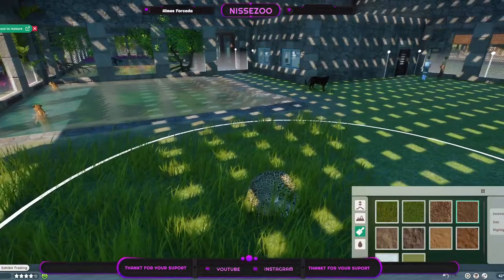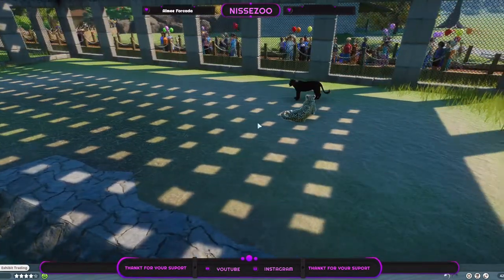Leopards and Panthers - Future Life Asia - Planet Zoo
Future Life Asia is a protject to bring Animals back Home where They Belong. Today we're going to make a Beautyful Home for the Sri Lankan Leopard, Persian Leopard and Indian Leopard or Panther.

Sri Lankan Leopard by Havok1199, Haruka Ichinose and Gabboi